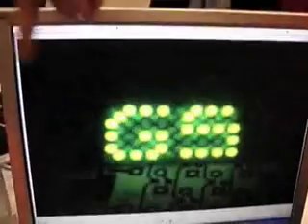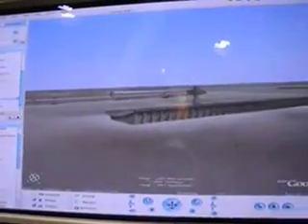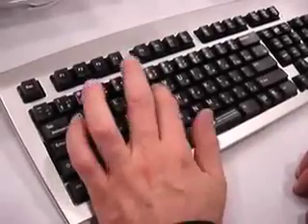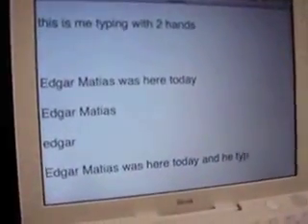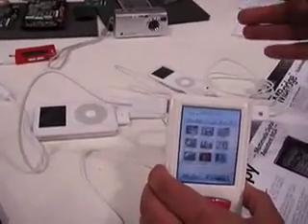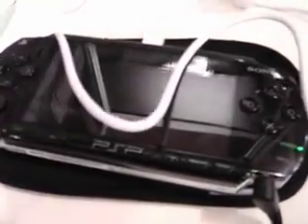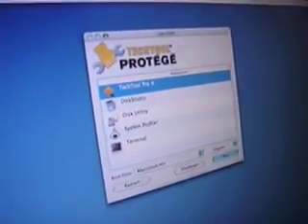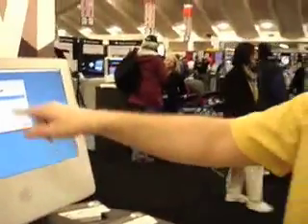Hidden Gems of Macworld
Watch out for product demos most people might have overlooked, including the:
1. TuneCenter from Griffin Technology
2. World of Warcraft on a Duo Core iMac
3. MyVu - Personal Media Viewer
4. G5 Bling from Wiebetech
5. Google Earth + SketchUp plugin
6. Matias Half Keyboard
7. MCopy & MBridge
8. TechTools Protege
9. BONUS: Inside look at the Apple Company Store!